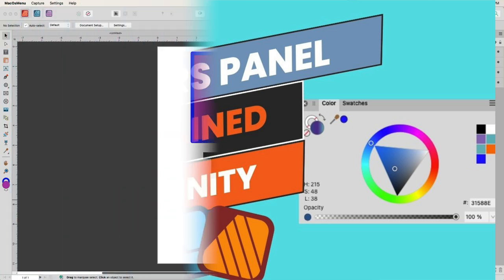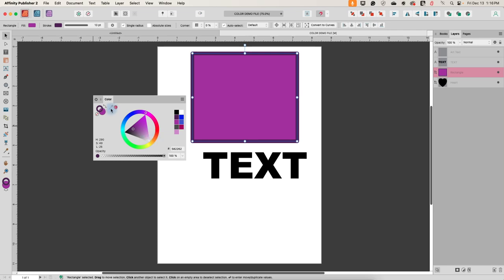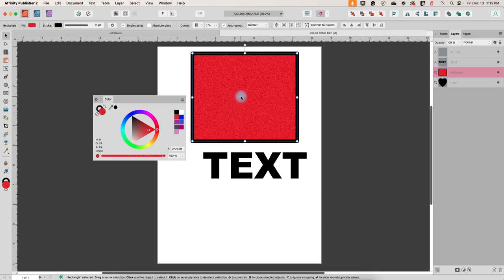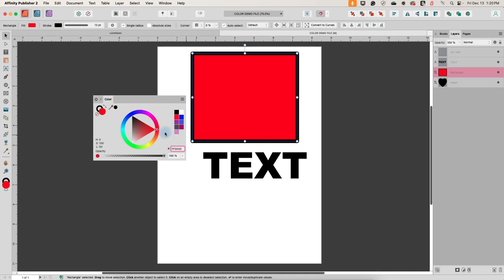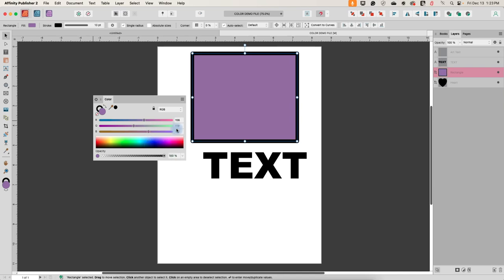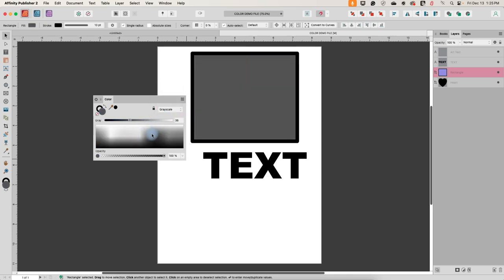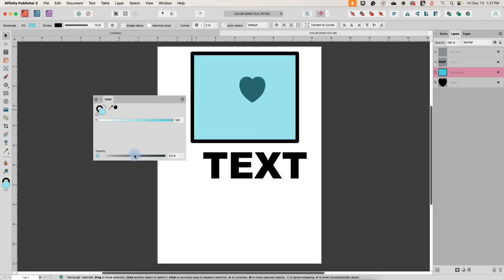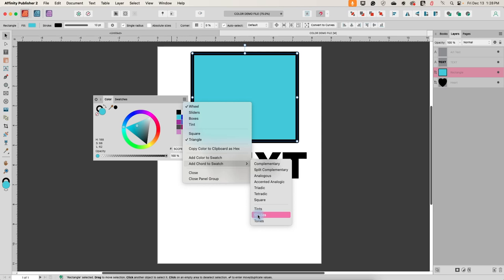The Color Panel Explained: Affinity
In this video I dive into the color panel and all the various options you have available to you. There are many ways to work with color in Affinity, but the color panel is where you will find all the wheels and sliders that let you choose infinite colors for your projects.

Timestamps:
:44 Color Donuts and Picker tool
3:02 Opacity and Noise adjustments
4:09 Hex codes
5:07 Using the color wheel
6:50 Switching to wheels, sliders, RGB, CMYK, etc.
8:25 HSL sliders
10:17 Boxes & HSL
10:52 Tints
12:08 Add colors and chords to swatches
13:15 Swatches based on tints, shades, and tones